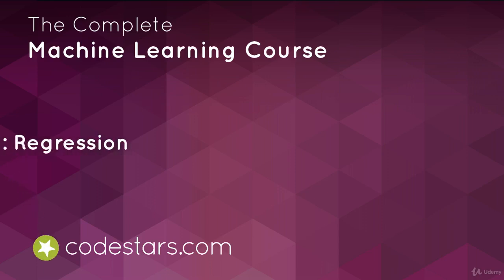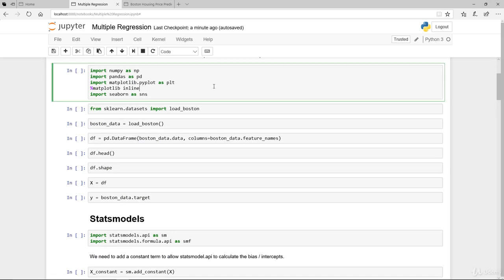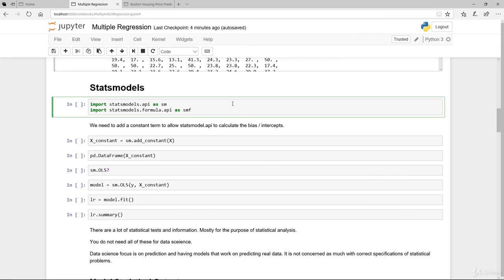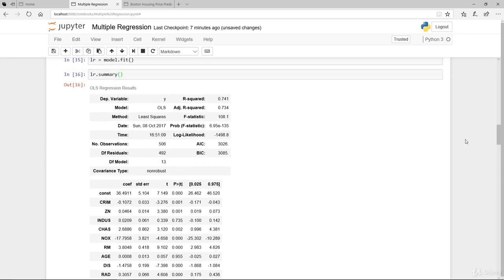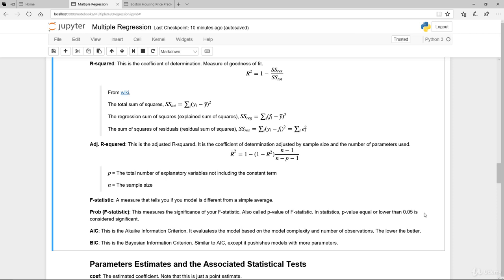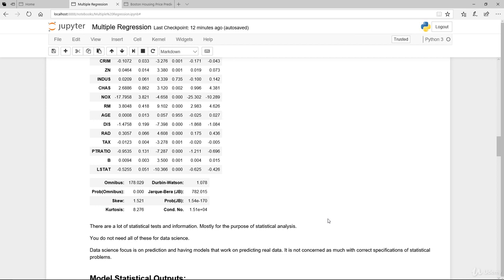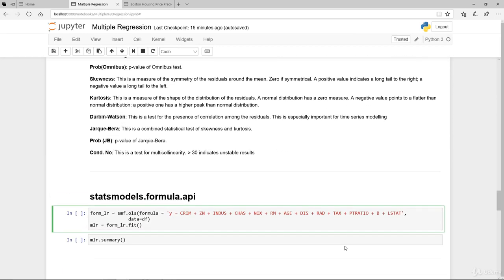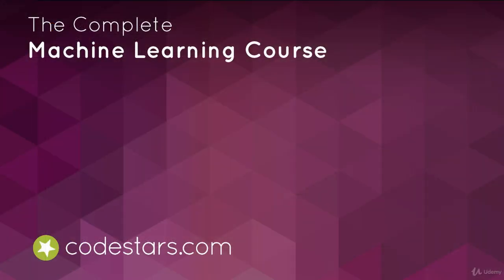16 Machine learning in python || Multiple Regression with statsmodel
Coursera course
Machine learning in python
Artificial Intelligence
Scikit
Simple Linear Regression Modelling with Boston Housing Data
Robust Regression

Multiple Regression with statsmodel